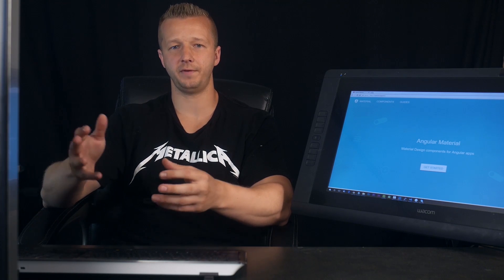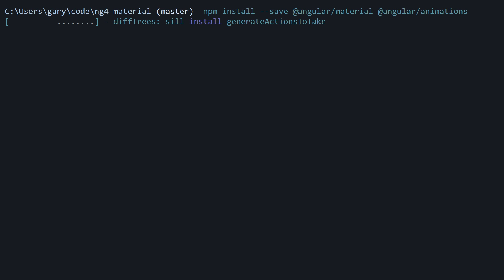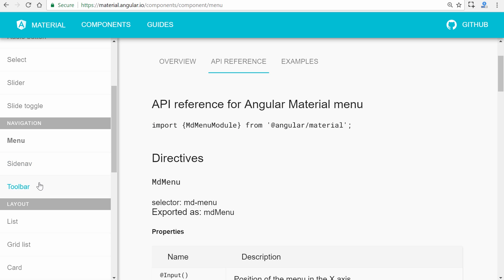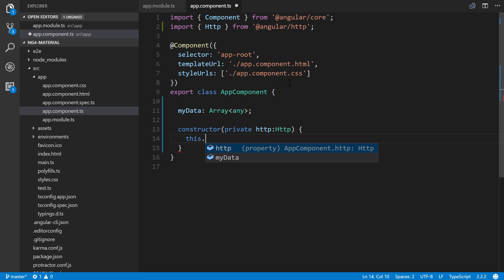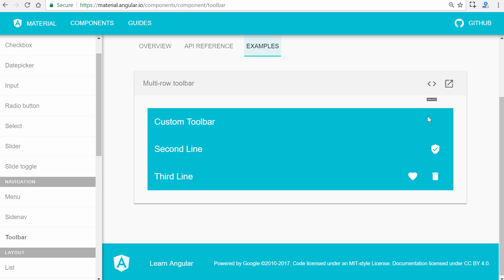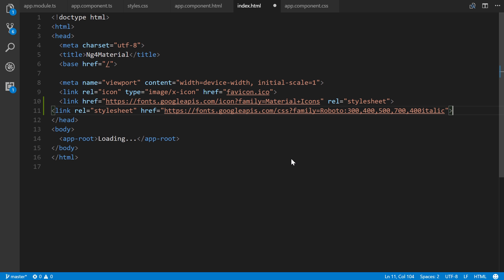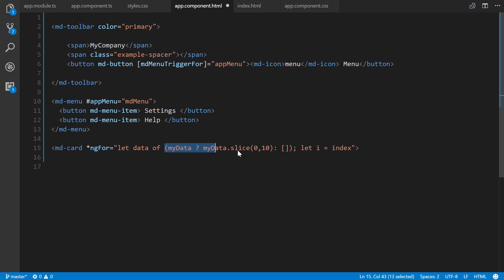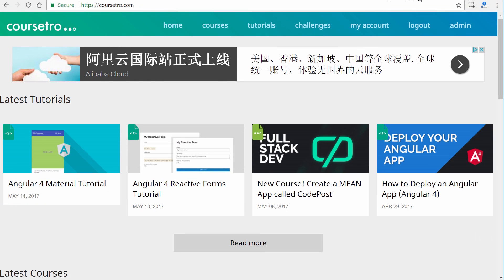Angular 4 Material Tutorial